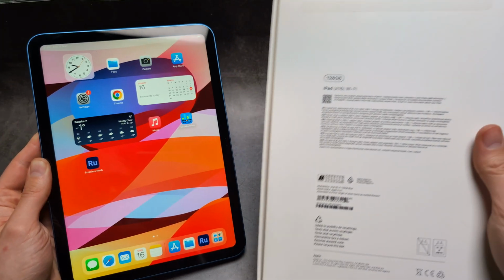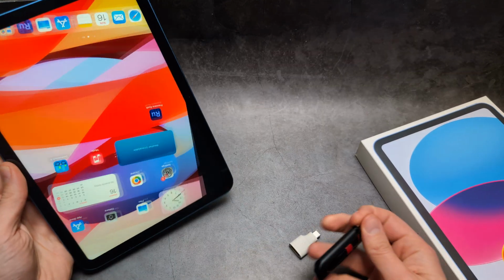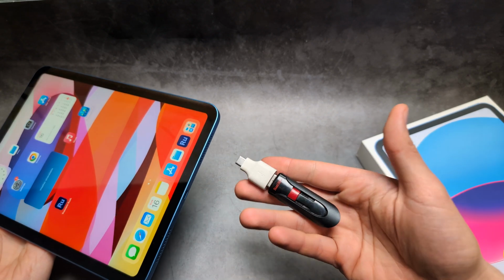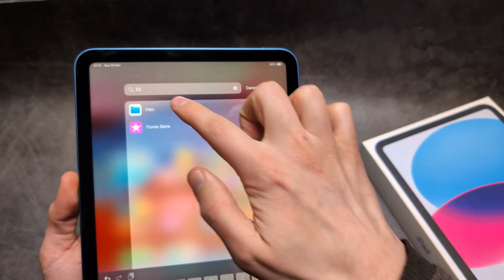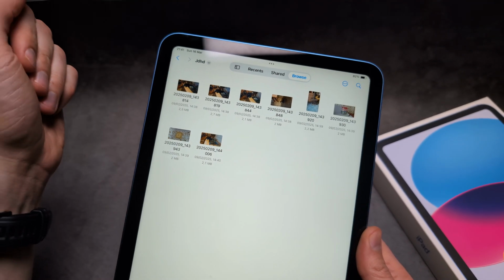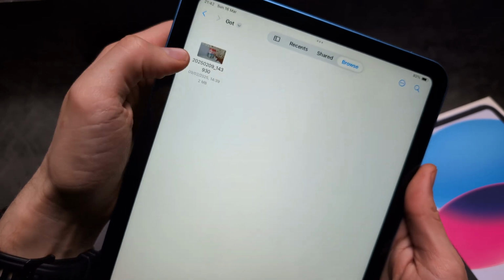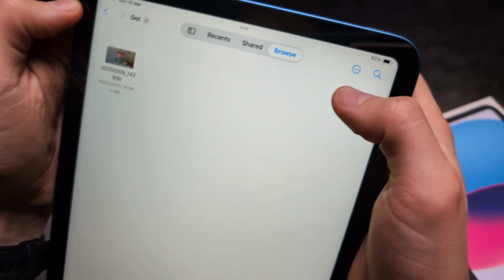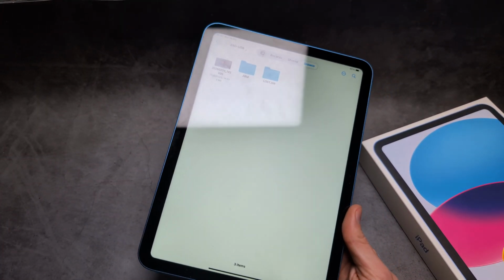How to Use External Hard Drive / SSD with iPad 11 ( A16 , 11th Gen 2025 )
Can you Connect & Use External Hard Drive or SSD with iPad A16 11th generation